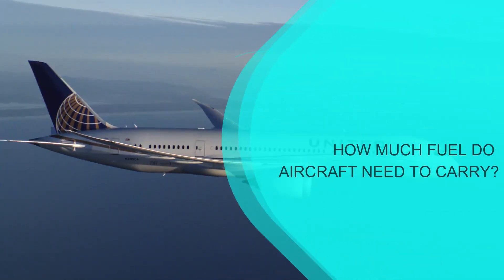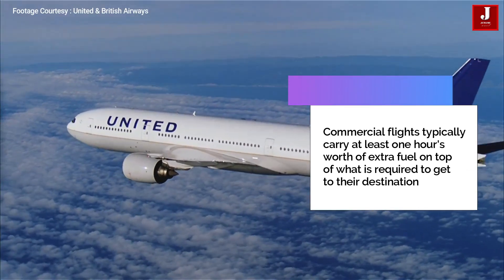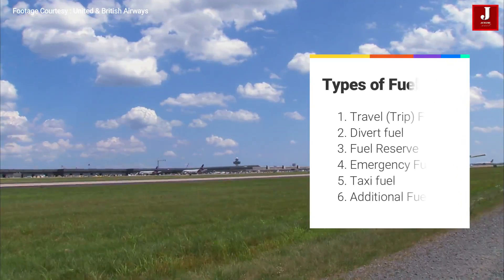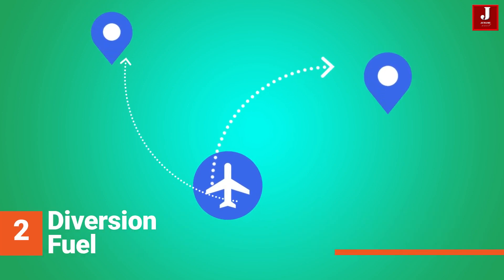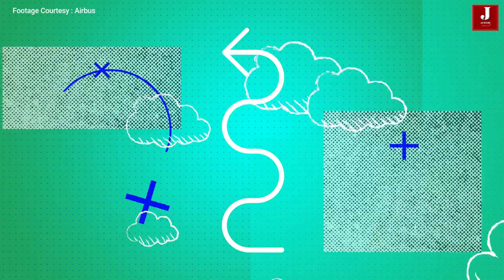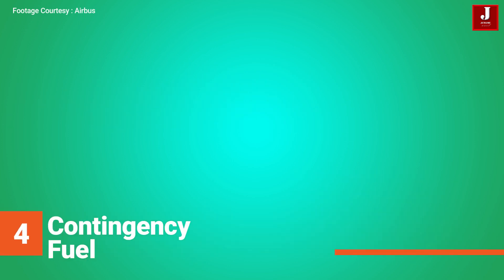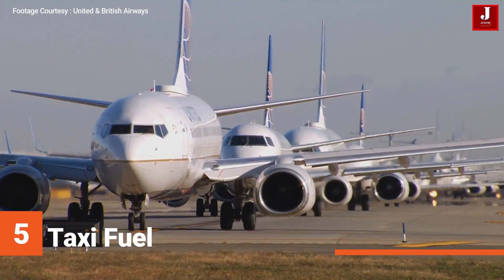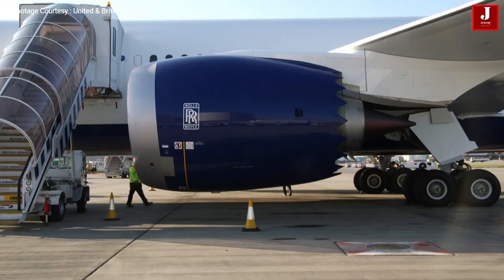HOW MUCH FUEL SHOULD AN AIRCRAFT CARRY FOR THE TRIP? Explained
Have you ever wondered ?  HOW MUCH FUEL SHOULD AN AIRCRAFT CARRY FOR THE TRIP?   HOW DO YOU KNOW WHEN YOU'VE HAD ENOUGH FUEL?

Regulators such as EASA and the FAA specify the minimum amount of fuel that a passenger jet must carry. Airlines  are required to carry significantly more fuel for a flight than is required to get from point A to point B in
case of an unexpected event such as an airport closure or aircraft emergency. Commercial flights typically carry  at least one hour's worth of extra fuel on top of what is required to get to their destination, but this is
frequently increased by the pilots depending on the day's circumstances.

Types of Fuel

1. Travel Fuel
2. If a flight is planned with no alternate, divert fuel or hold fuel for 15 minutes.
3. Fuel Reserve
4. Emergency Fuel
5. Taxi fuel
6. Additional Fuel